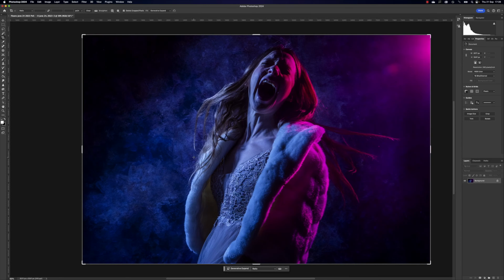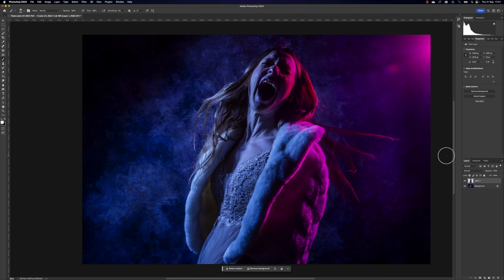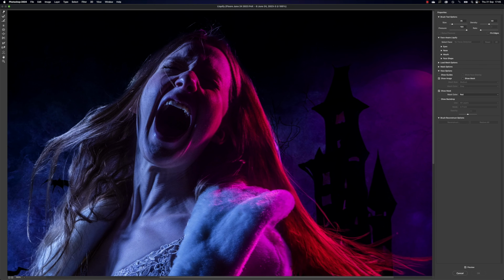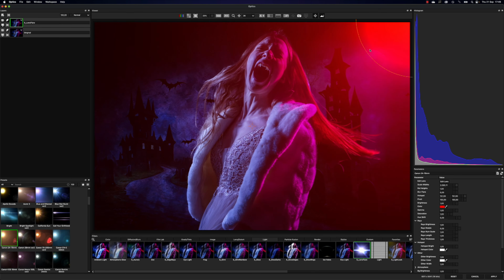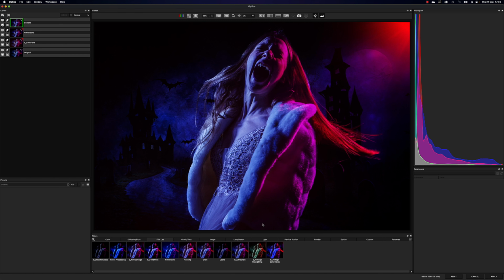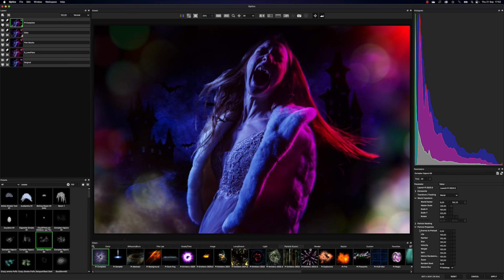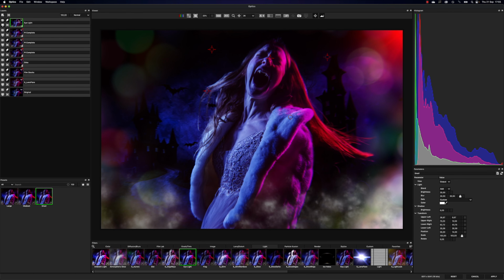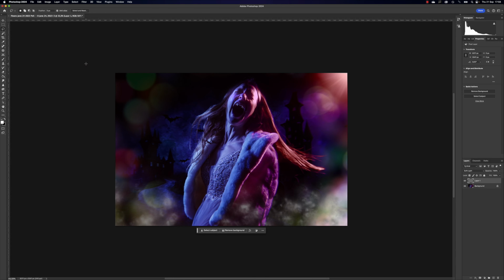Vampire look with Photoshop AI and Boris FX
In today's video, I show you how I use Photoshop Ai and Boris FX to create stunning effects for a Cosplay shoot.

If you are interested in the new BorisFX optics feel free to use our link :

We appreciate the help and support; it helps us create more content for you guys and keep it free.